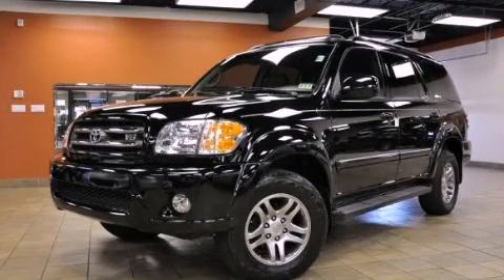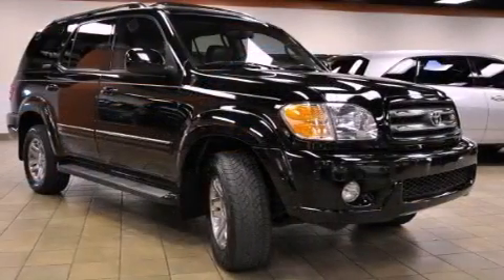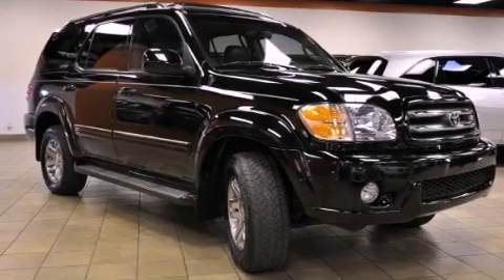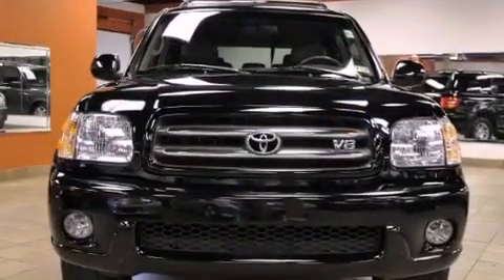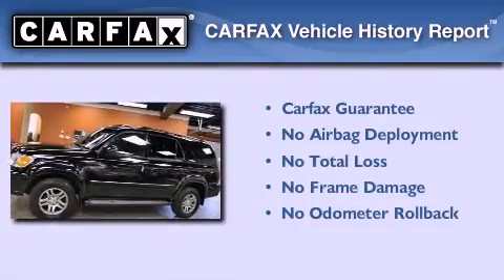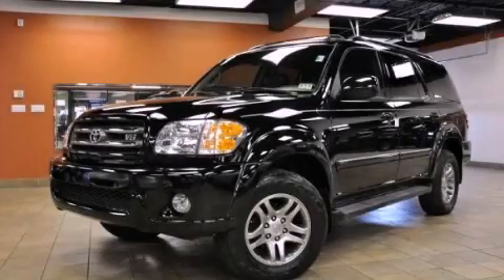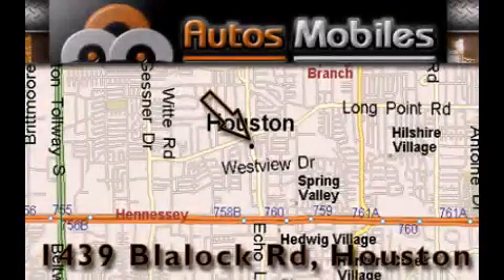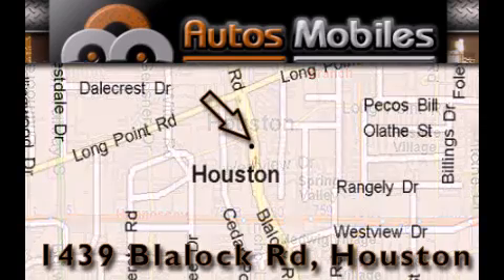2003 Toyota Sequoia Houston TX 77055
Year : 2003
 Make : Toyota
 Model : Sequoia
 Engine : 4.7L DOHC SFI 32-valve V8 i-Force engine
 Trans . : Automatic
 Exterior : Black
 Miles : 104,971
 Interior : Gray
 Autos-Mobiles
 Pre-Owned 2003 Toyota Sequoia Houston TX